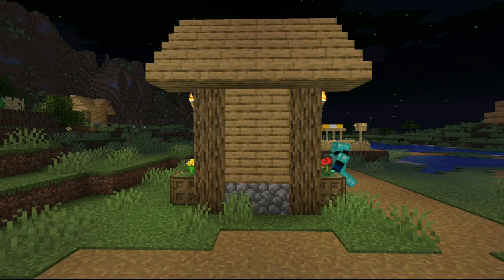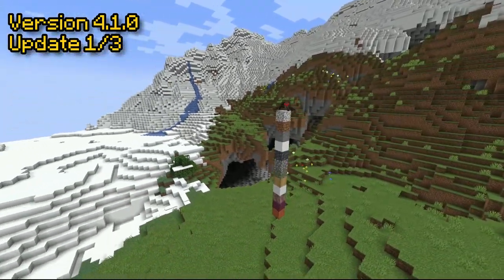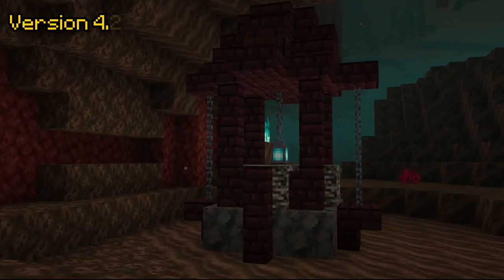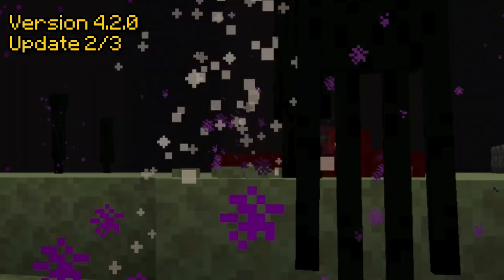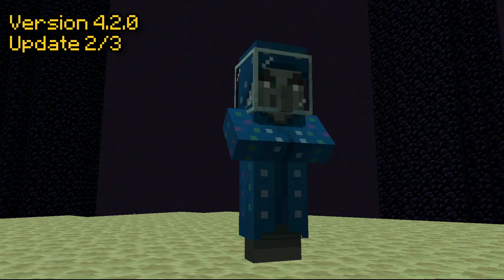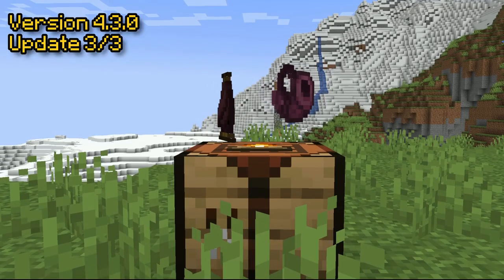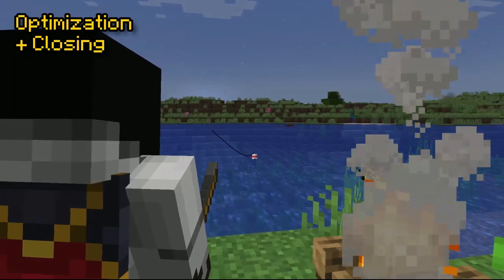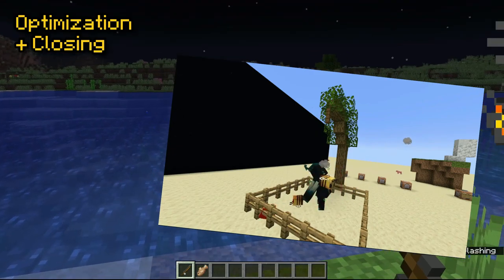Secretly Updating True Survival Mode to 1.19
Although ProjectRiptide is now my main project, truesurvival has been receiving updates in the background! For the YouTube viewers out there, here's a rundown on all the updates since Version 4.0.0! Enjoy.